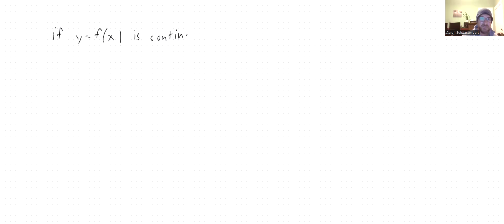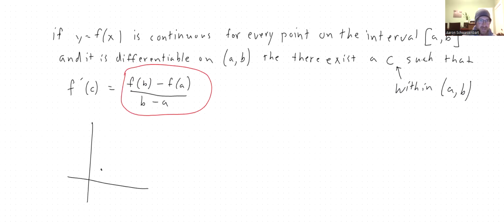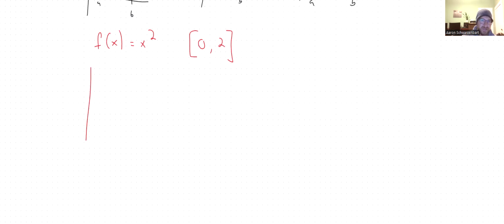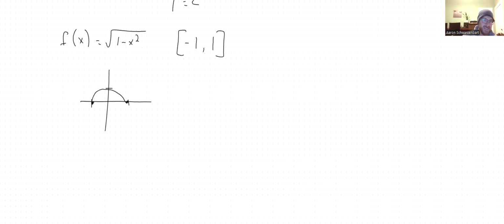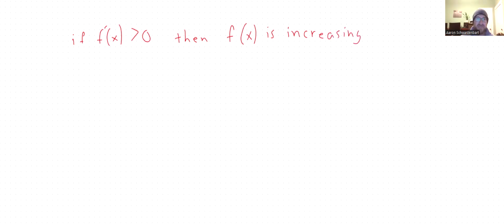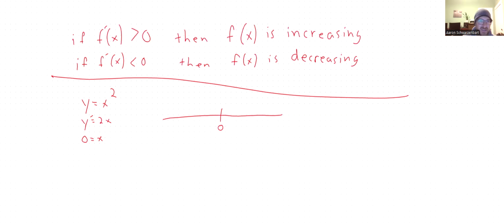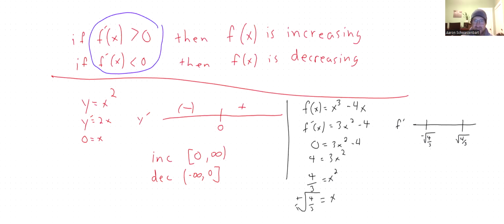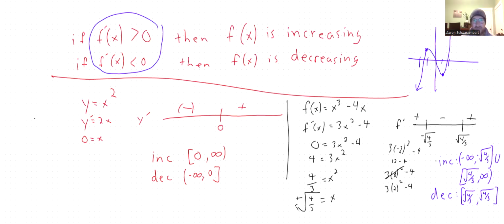Calc 4.2 Mean Value Theorem and First Derivative Test